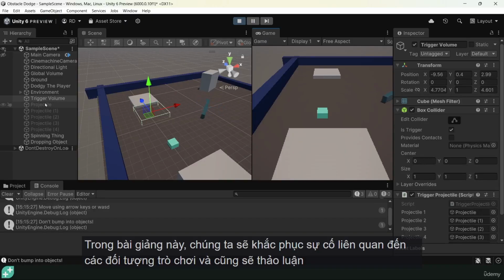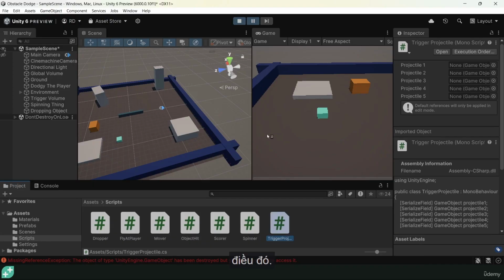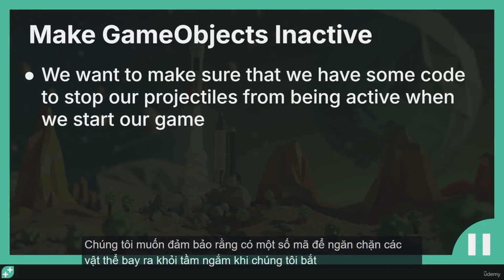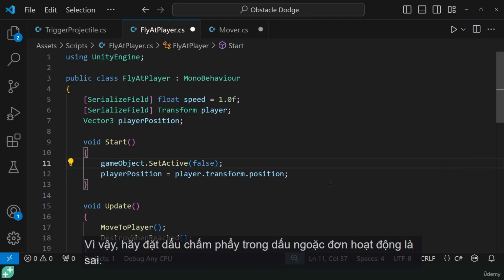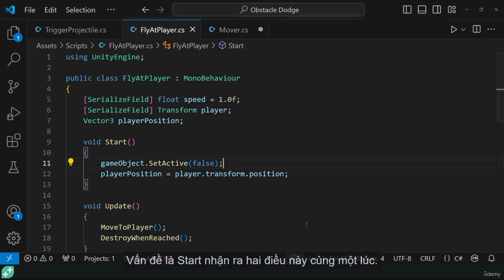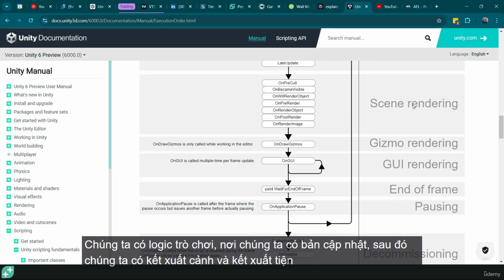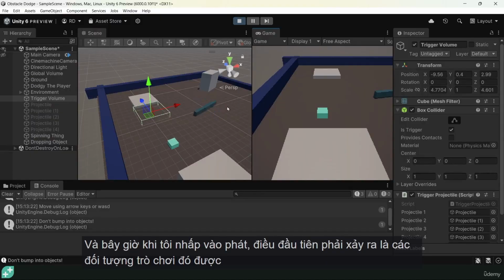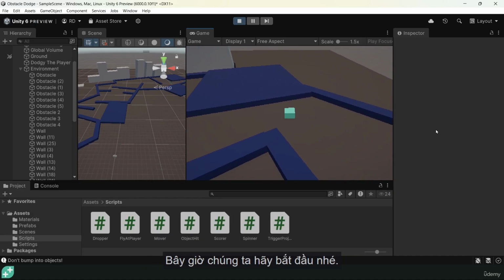Khóa học Unity Cơ Bản 2025 | P2.22 - Unity Order of Execution (Thứ Tự Thực Thi Script Trong Unity)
📝 Description
👉 Đây là video **P2.22** trong series **Khóa học Unity Cơ Bản 2025**. Trong phần này, chúng ta sẽ tìm hiểu về **Order of Execution** – cách Unity sắp xếp và thực thi các hàm vòng đời (lifecycle methods) trong script 🔄

📌 Nội dung chính:
1. Giới thiệu chu kỳ vòng đời script trong Unity
2. Thứ tự thực thi của các hàm: Awake, OnEnable, Start, Update, FixedUpdate, LateUpdate
3. Sự khác biệt giữa Update và FixedUpdate
4. Khi nào nên dùng mỗi loại hàm để đảm bảo hiệu năng
5. Cách kiểm soát thứ tự script execution trong Project Settings
6. Thực hành: theo dõi thứ tự gọi hàm trong PlayerController bằng Debug.Log()

🎯 Sau khi học xong video này, bạn sẽ:
- Hiểu rõ Unity gọi các hàm vòng đời theo thứ tự nào
- Biết cách lựa chọn hàm phù hợp cho từng loại logic (input, physics, render)
- Tối ưu hiệu năng bằng việc đặt code đúng vị trí
- Dễ dàng debug và kiểm soát hành vi script trong game

🔥 Nắm vững **Order of Execution** giúp bạn hiểu sâu cách Unity vận hành, từ đó viết code chính xác, mượt mà và chuyên nghiệp hơn 💪